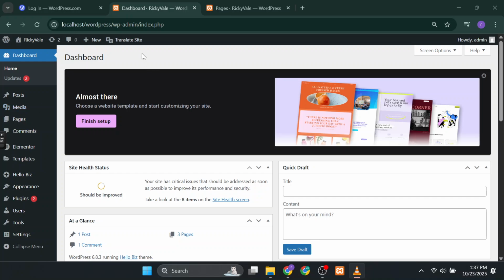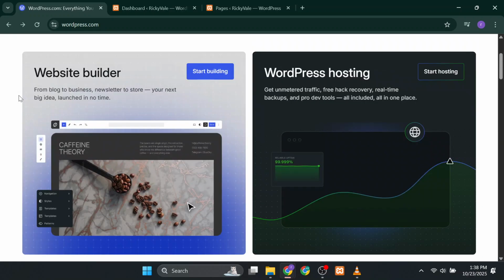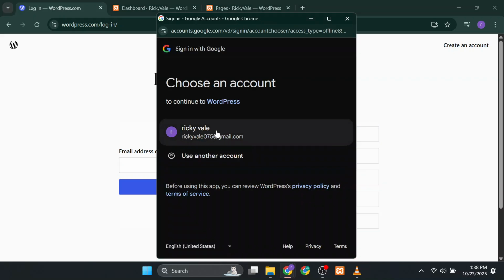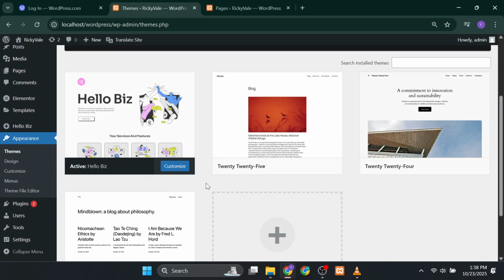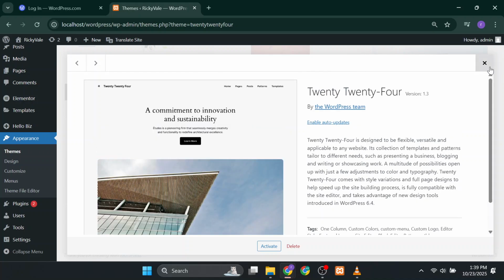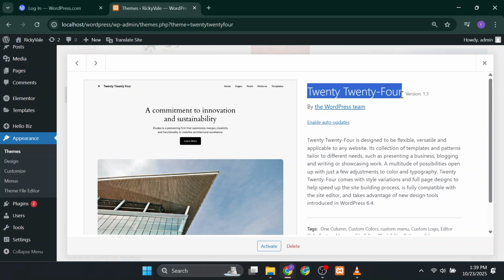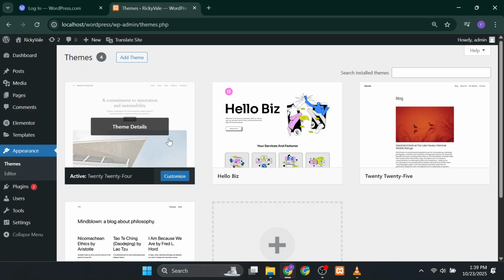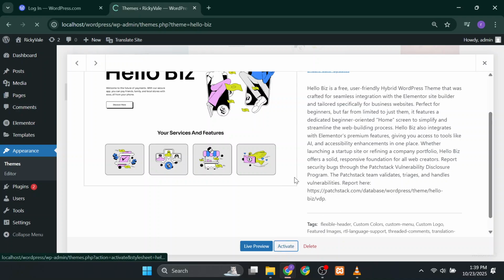How to Use Multiple Themes for Pages in Wordpress - 2025 (Quick and Simple)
How to Use Multiple Themes for Pages in Wordpress
In this video, we show how to use multiple themes for pages in WordPress to give your website a unique look on different pages. Learn how to easily assign different themes, customize layouts, and manage plugins without affecting your main site design. Whether you want a distinct homepage, blog, or landing page style, this tutorial covers everything for WordPress theme management, page customization, and design flexibility.